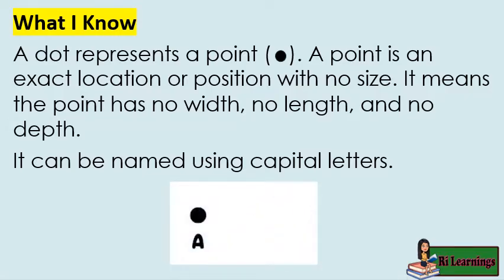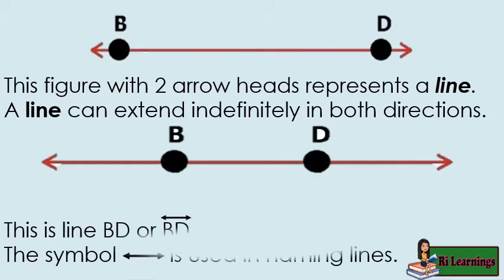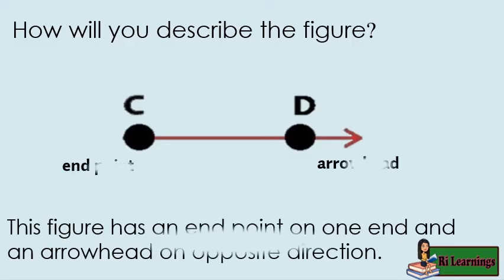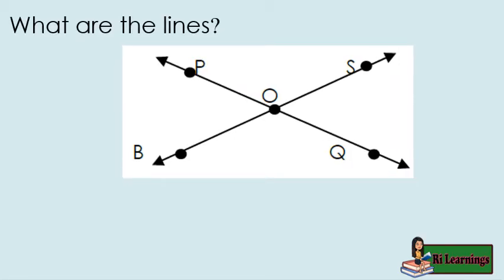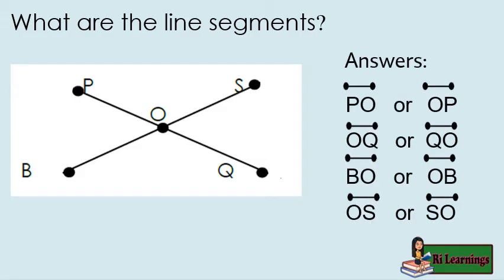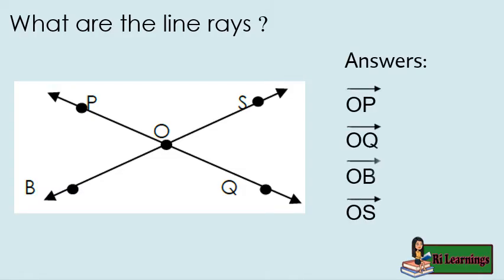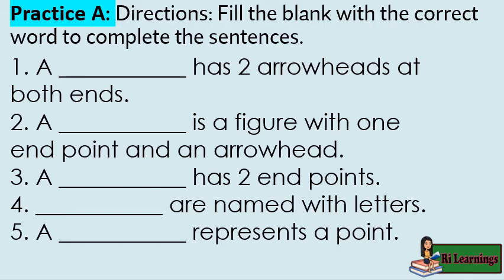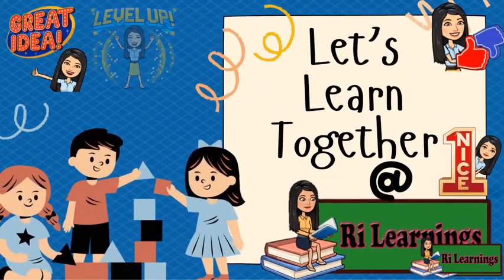Math 3 Q3W5 Point, Line, Line Segment and Ray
Recognizes and draws a point, line, line segments and ray -M3GE-IIIe-11
Recognizes and draws parallel, intersecting lines and perpendicular lines- M3GE-IIIf-12.1